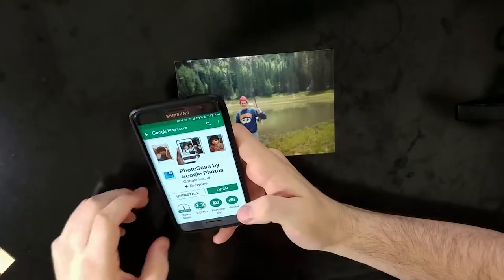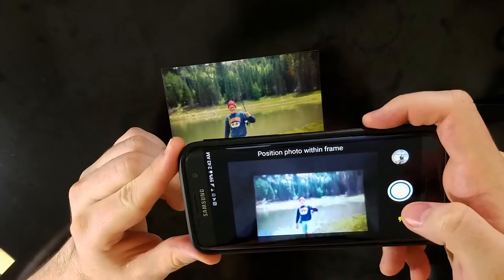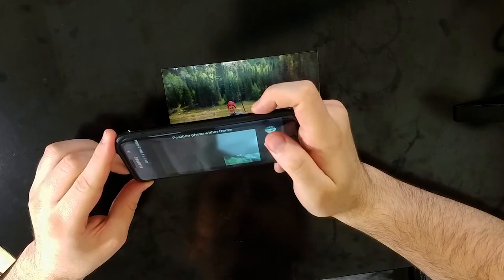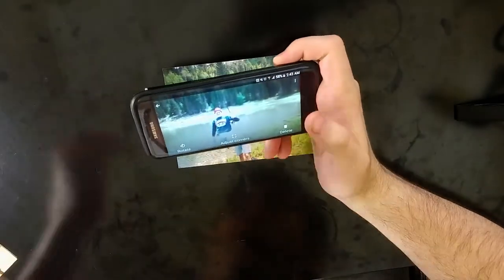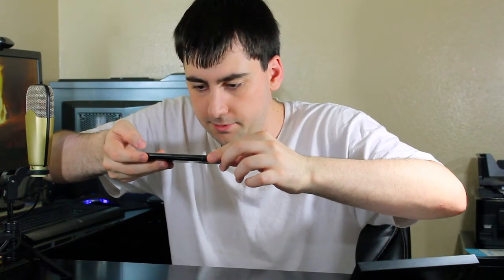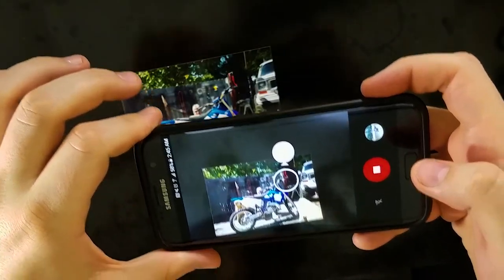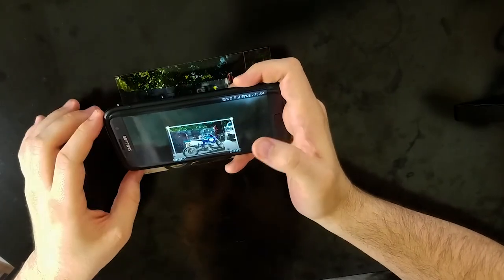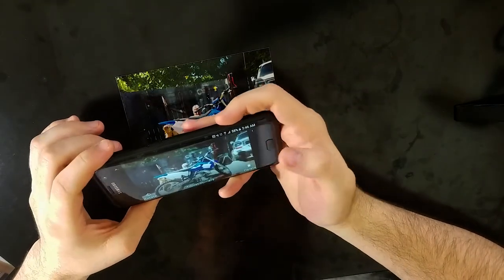Google Photo Scan First Look and How To - Back Up Your Old Photos Easily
Google Photo Scan is an app to back up your old physical photos easily.  It takes very high resolution photos and automatically crops them down for you. You can then share them or upload them to Google photos, which make it really easy to back up old photos.

Links